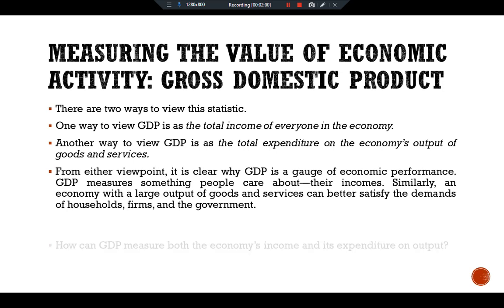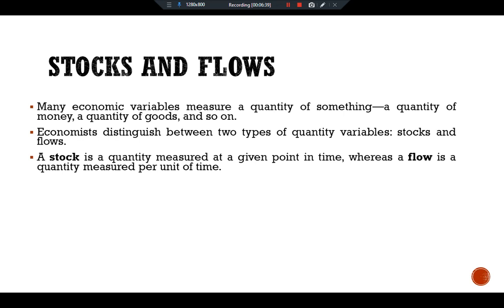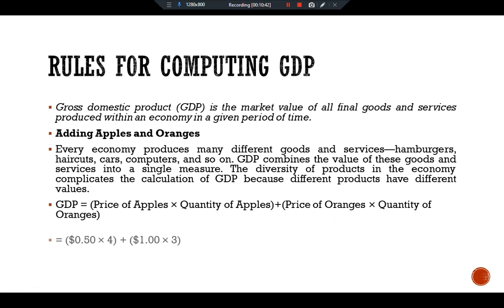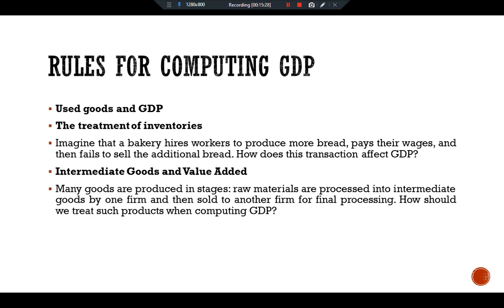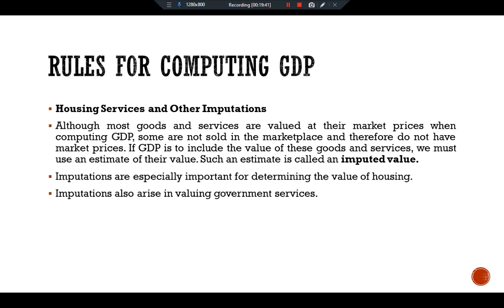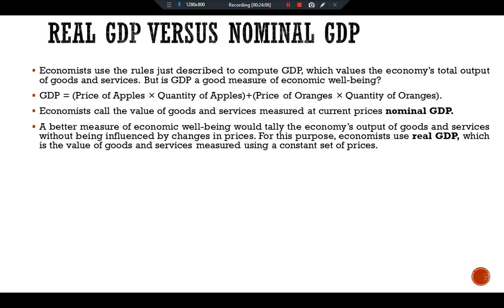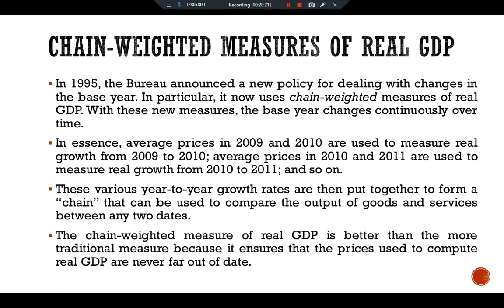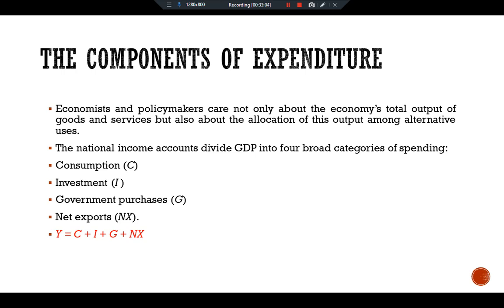Measuring the Value of Economic Activity: Gross Domestic Product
Income, Expenditure, and the Circular Flow; Rules for Computing GDP;
The Components of Expenditure;